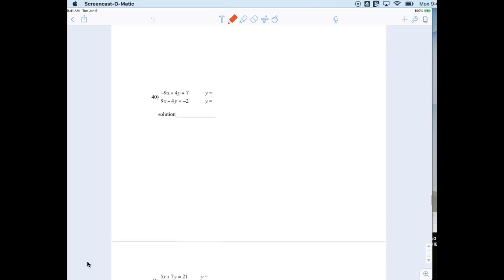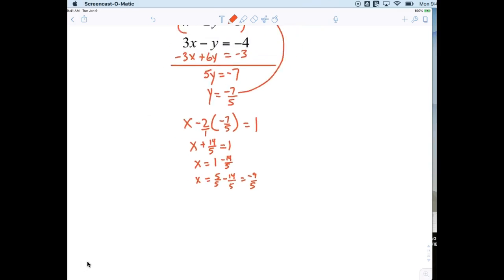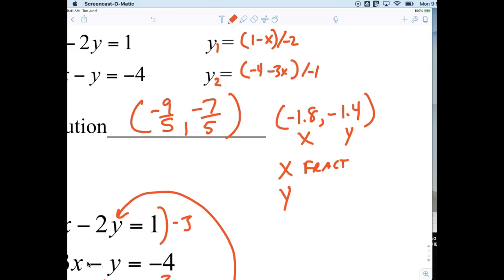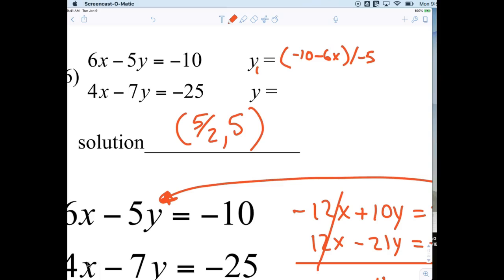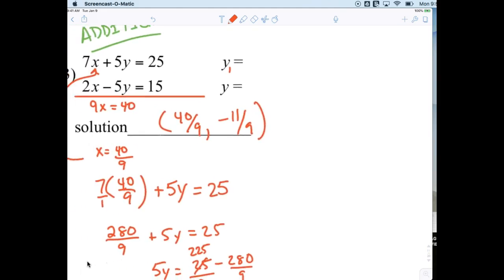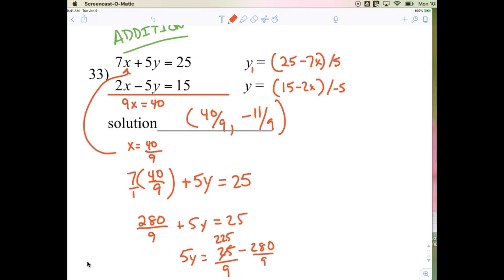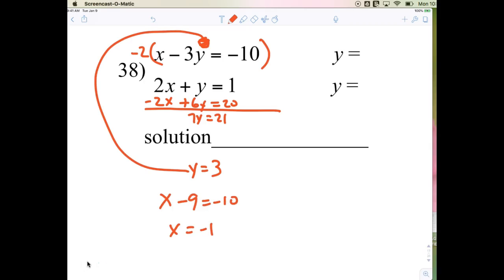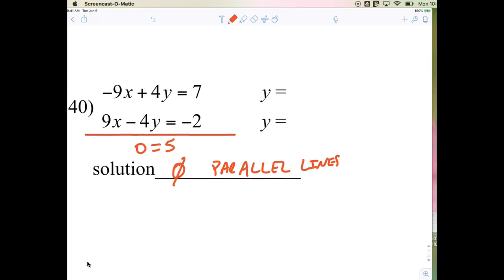Algebra 1 Systems Part 3 7th grade